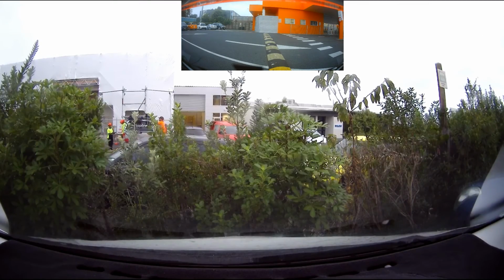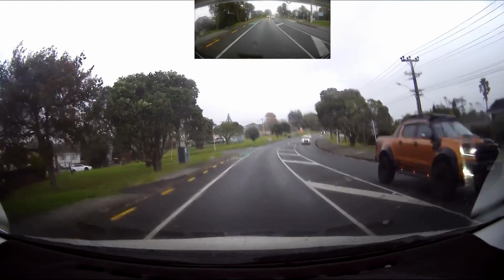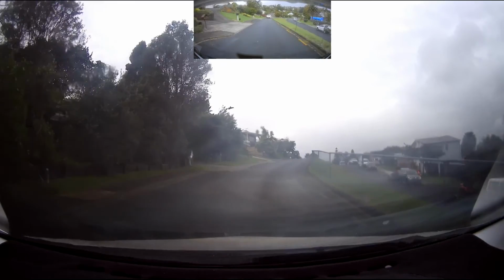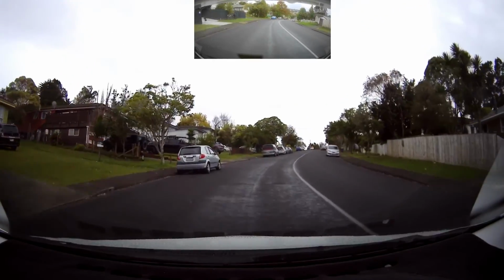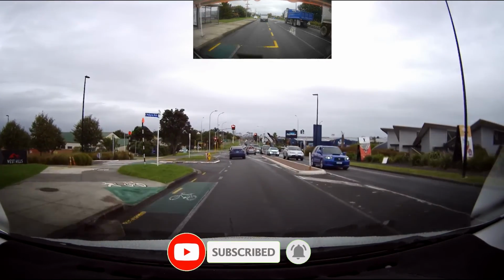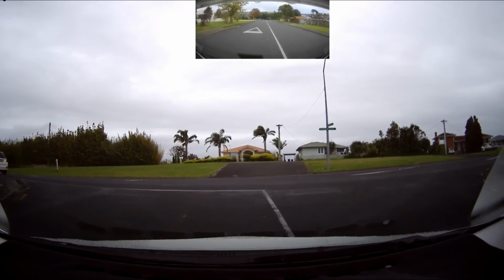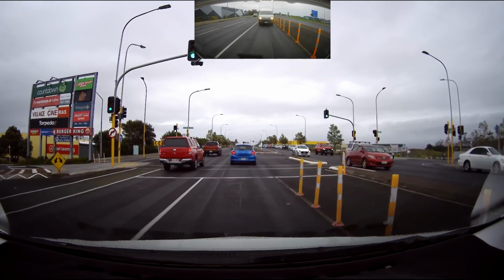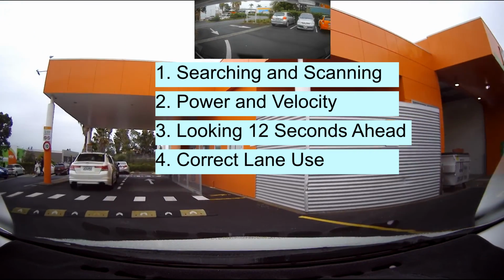RESTRICTED DRIVING TEST WESTGATE ROUTE 1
This is an analysis of one of the restricted driving tests for one of my many students. However, the advice and feedback given are for helping students prepare for their restricted driving test. This is one of many test routes used at Westgate in the restricted driving test.